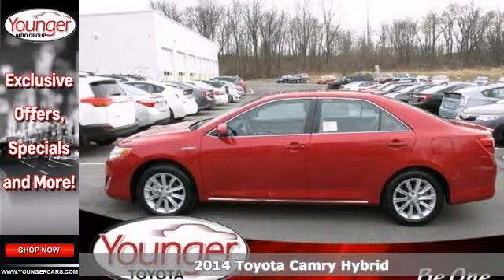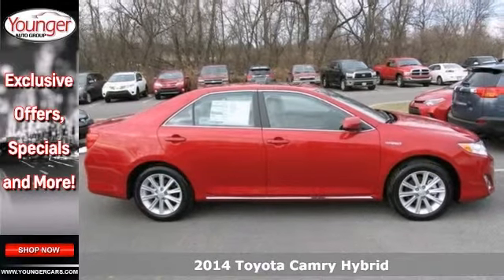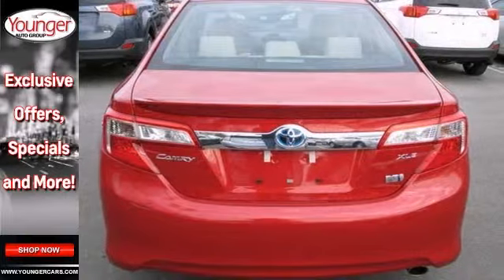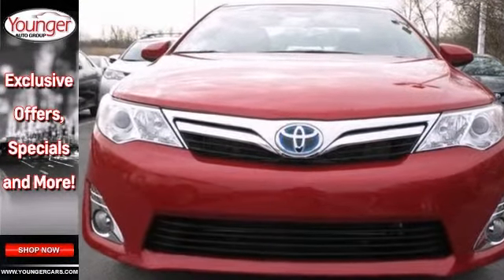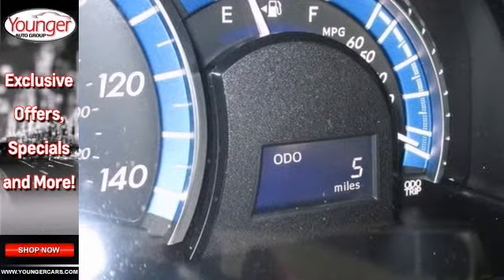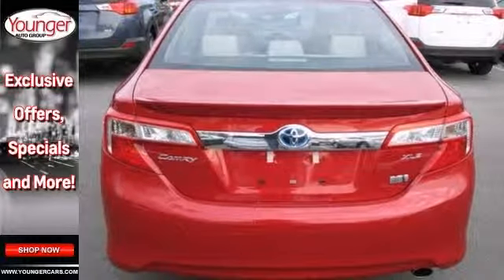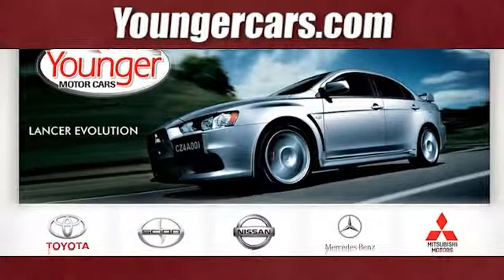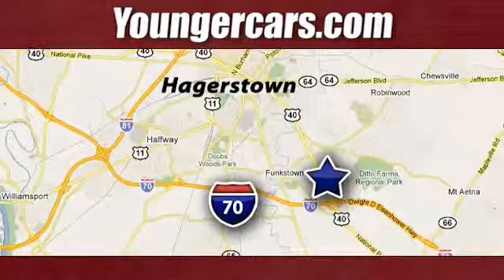2014 Toyota Camry Hybrid Martinsburg-WV Hagerstown, MD V1815300 - SOLD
Year: 2014
Make: Toyota
Model: Camry Hybrid
Trim: XLE
Engine: 4 Cyl. 2.5 L
Transmission: Variable
Color: 3R3_BARCELONA_RED
Stock #: V1815300

Address:
1945 Dual Highway